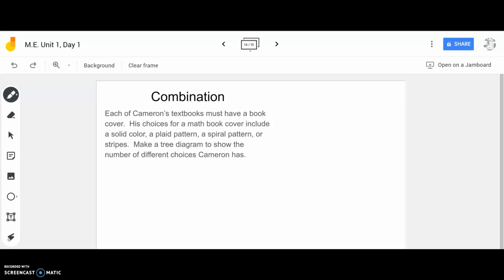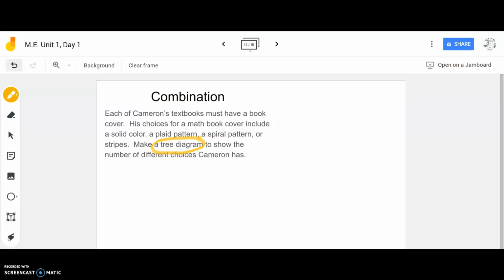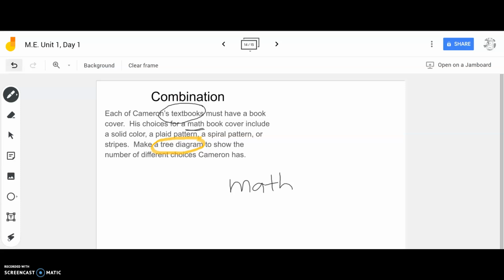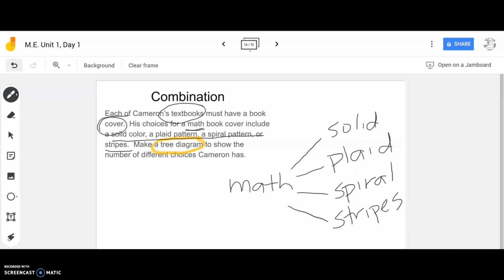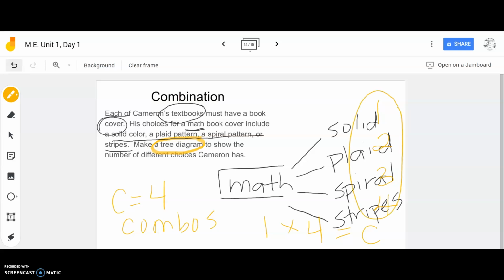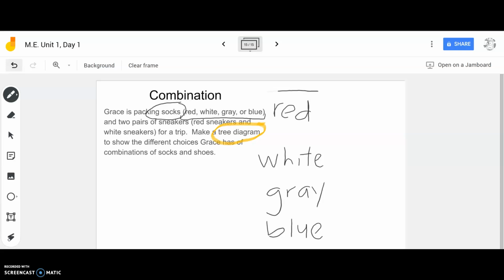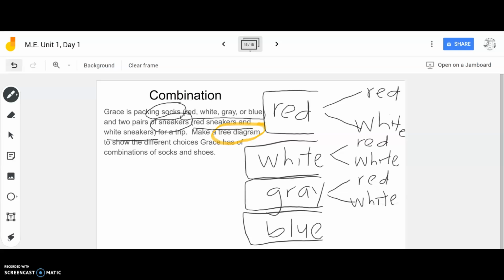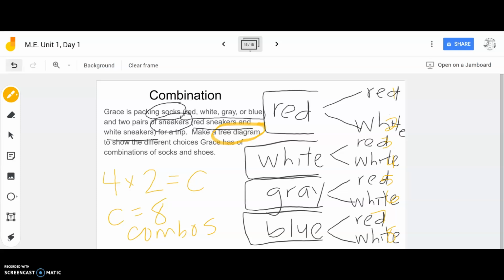GF Tree Diagrams